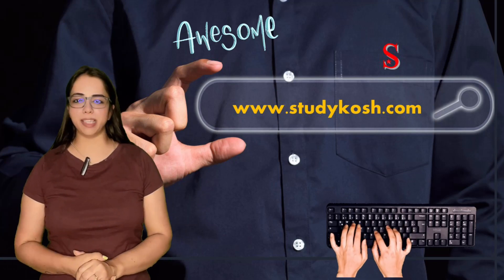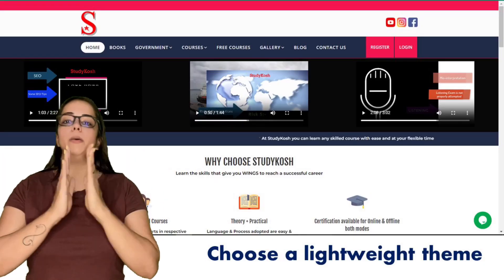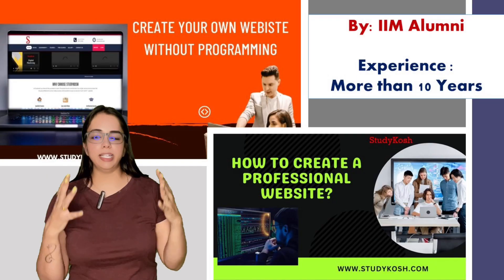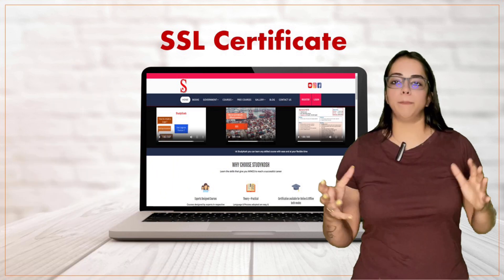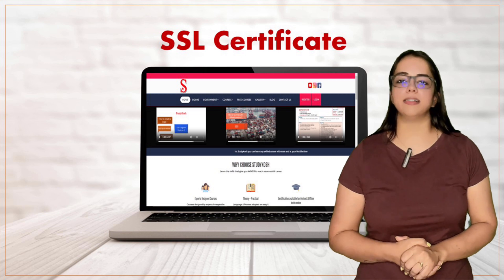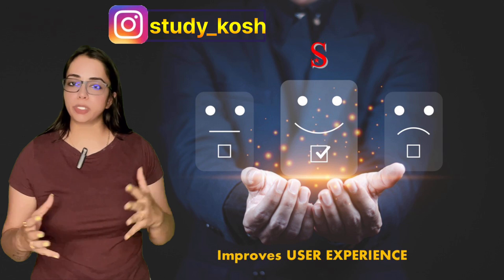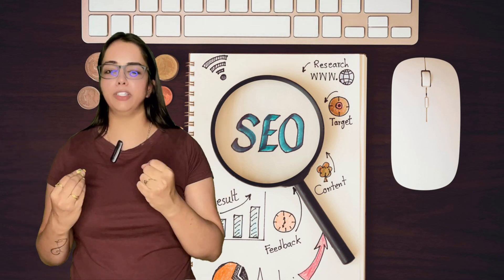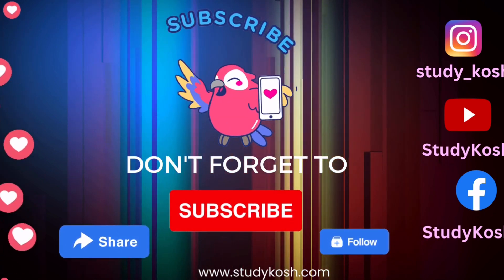Website Making Tips 2023 | StudyKosh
Create your own website and follow such tricks that will surely help you optimize your website & rank higher at Google.

StudyKosh has 2 exclusive courses : Create Your Own Website Without Programming & How To Create A Professional Website. In both these courses, you will know the complete details about website creation from scratch.

Courses Designed By: IIM Alumni
(Experience in Digital Marketing Training for more than 10 Years)

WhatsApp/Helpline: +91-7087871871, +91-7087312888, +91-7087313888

Happy learning!!